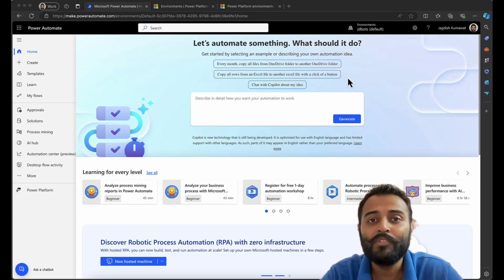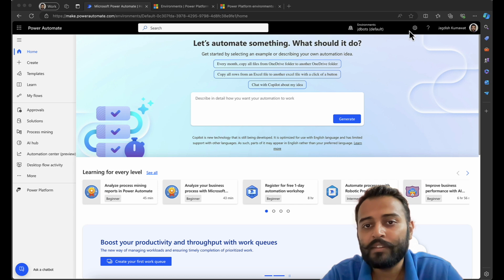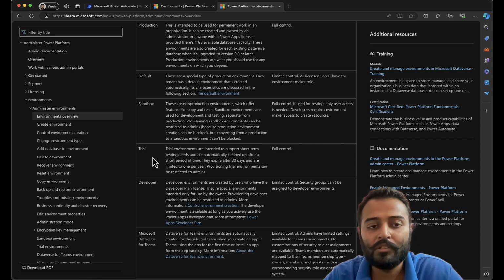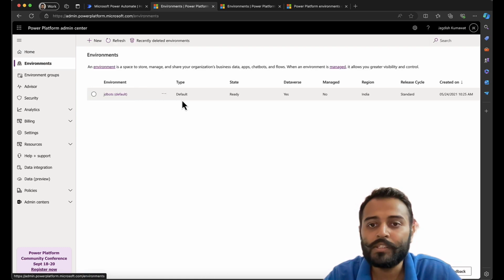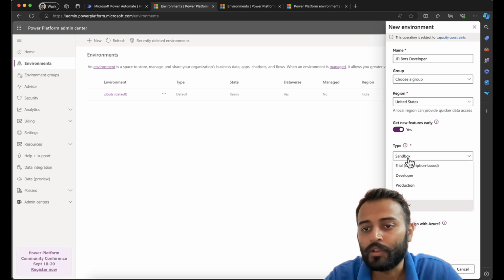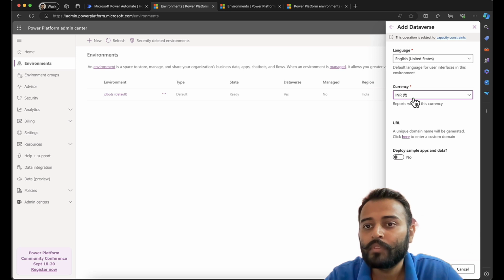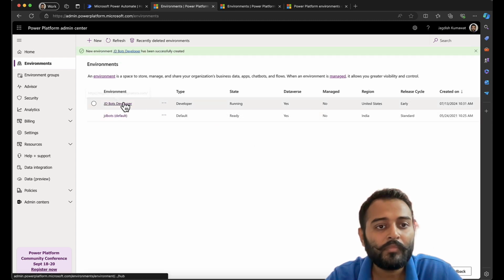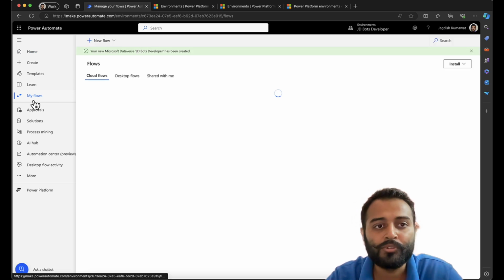4. Create an Environment in Power Platform Admin Center | Power Automate Beginner Tutorial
In this Power Automate beginner tutorial, learn how to create an environment in the Power Platform Admin Center. We will guide you through the step-by-step process of setting up a new environment, configuring necessary settings, and understanding the importance of environments in managing your Power Automate flows and other Power Platform resources. This comprehensive guide is perfect for beginners, providing clear instructions and practical tips to help you get started with Power Platform effectively. Whether you're looking to organize your workflows or enhance your automation projects, this tutorial will equip you with the knowledge to create and manage environments confidently.